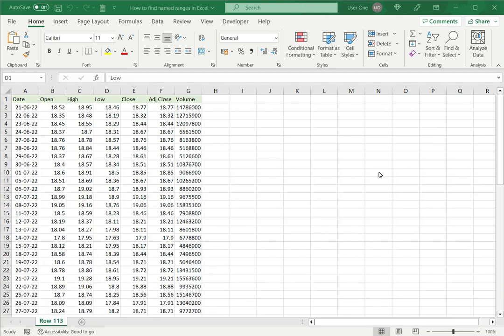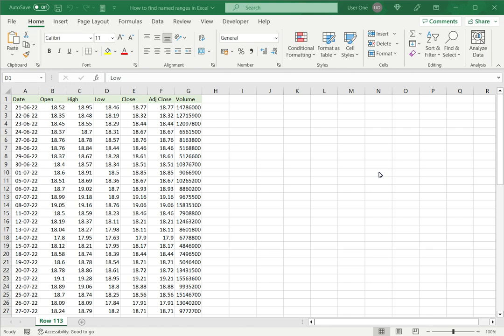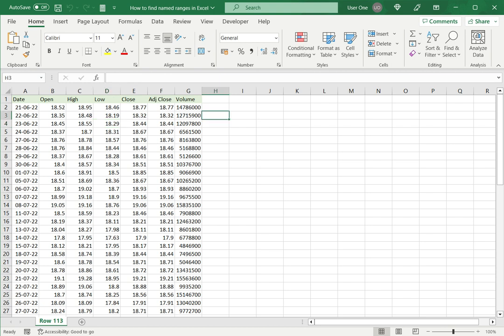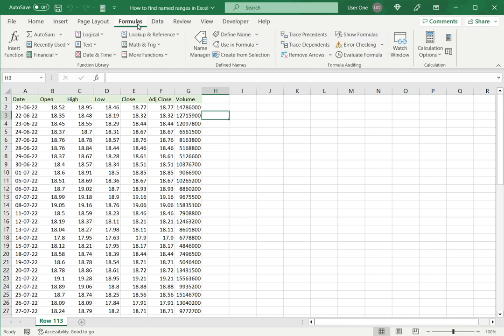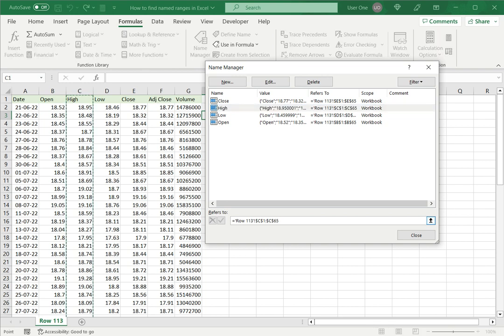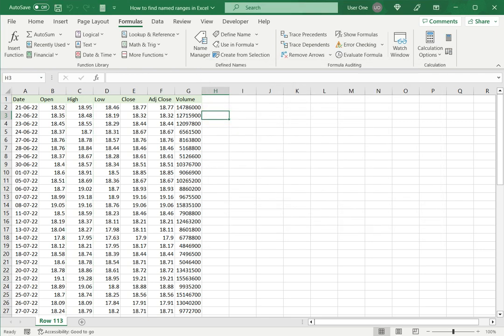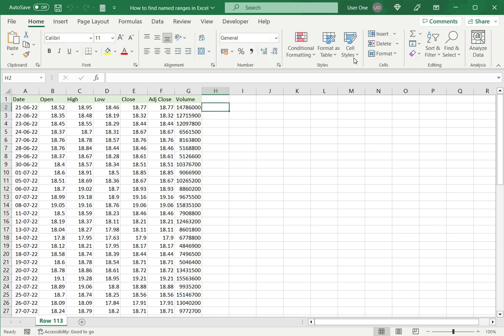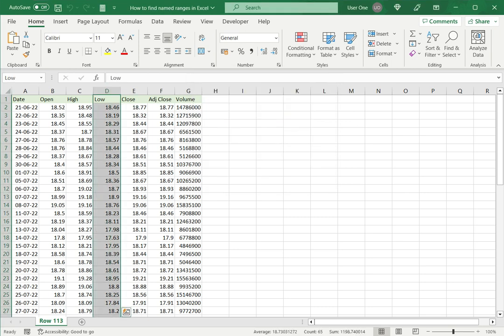How to find named ranges in Excel